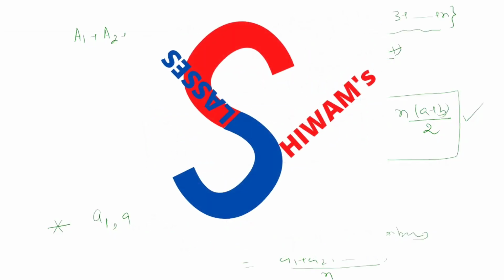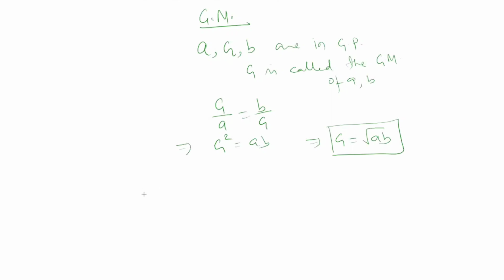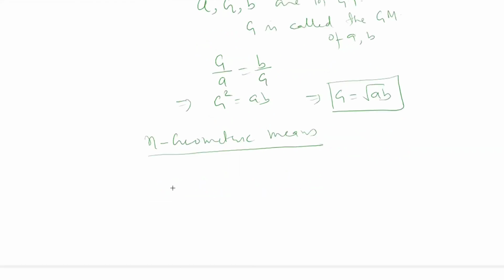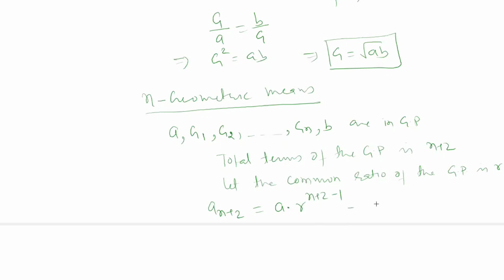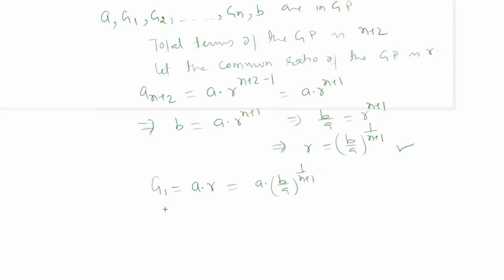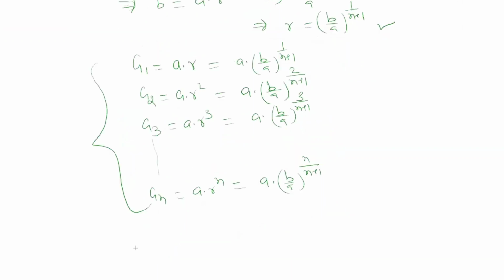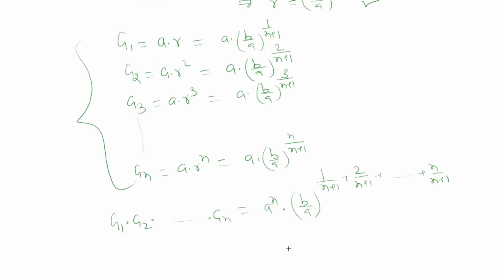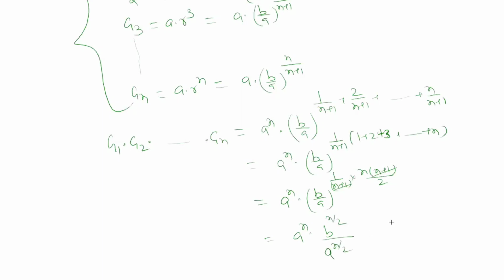Geometric Means - Derivation of Formula | JEE Mathematics | Sequence and Series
In this video, Geometric Means - Derivation of Formula | JEE Mathematics | Sequence and Series we have derived the formula for First Geometric Mean and n-Geoemtric Means.